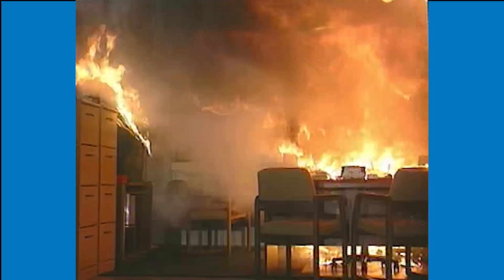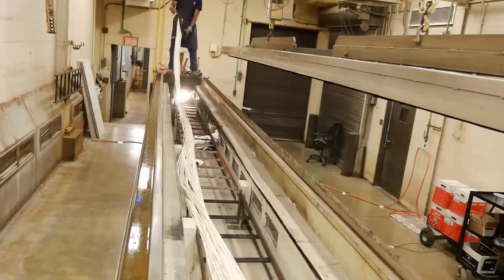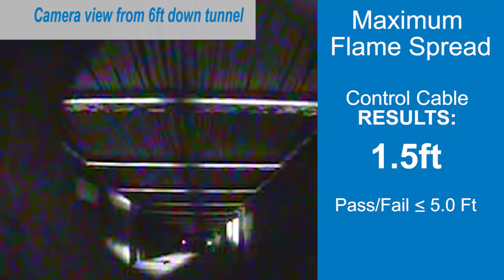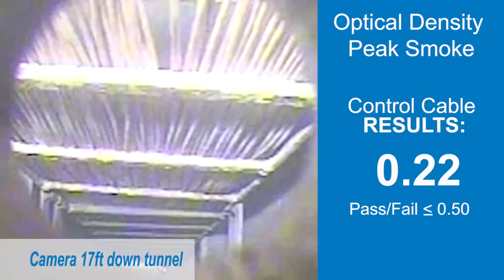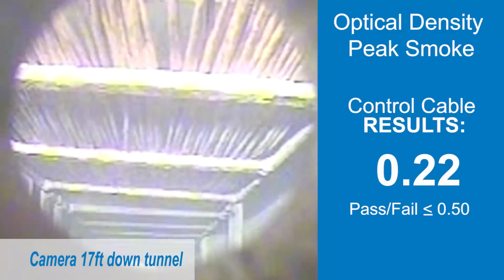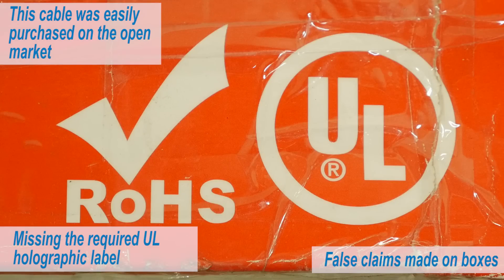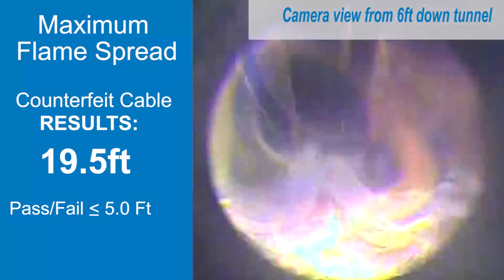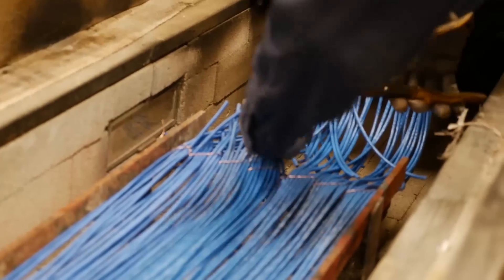CCCA Counterfeit Communications Cable Fire Test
CCCA conducted fire tests at Underwriters Laboratories (UL), comparing counterfeit communications cable to compliant cable. for more information and a wealth of resources on vital issues and topics for the structured cabling industry.
This video briefly introduces the problem of counterfeit cable and shows the actual fire test and the spectacular results. View the other videos in the CCCA Communications Cable & Connectivity Association channel for more specifics on the counterfeit cabling problem.
There are cable manufacturers that are manufacturing communications cable that does not pass fire and life safety building codes. However, they are labeling this cable with all the markings you might expect to find on properly constructed cable. CCCA conducted this fire test as part of our mission to inform you about this counterfeit cable in the market, which is usually purchased at “bargain” prices online. Contractors need to be aware that they have liability if installed cable is counterfeit, even when the manufacturer’s spec falsely represents it as compliant. The law requires that you do due diligence.
CCCA is a major resource for well researched, fact-based information and education on the important issues, technologies and structured cabling products impacting the current and future needs of the building network and cabling infrastructure. CCCA is proactive in supporting and participating in codes and standards bodies and other trade, industry and safety organizations, which affect the quality, performance and societal needs of the structured cabling infrastructure.